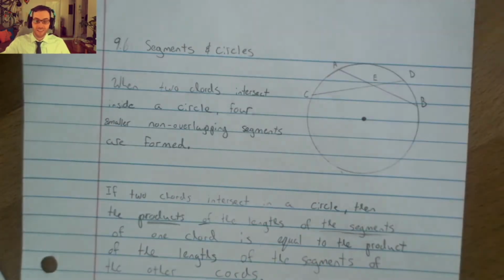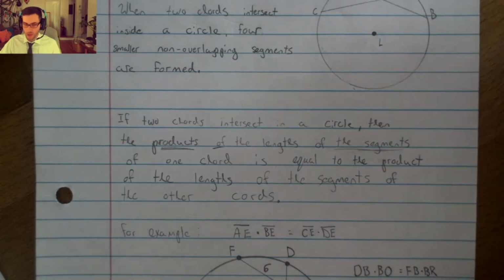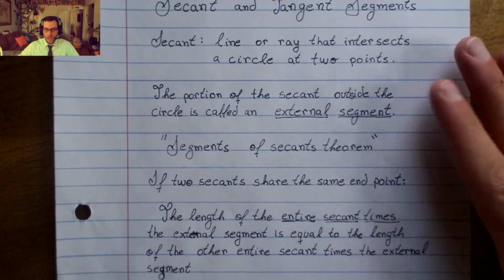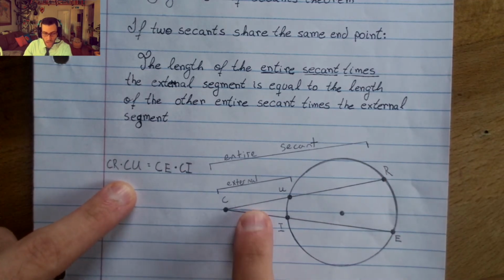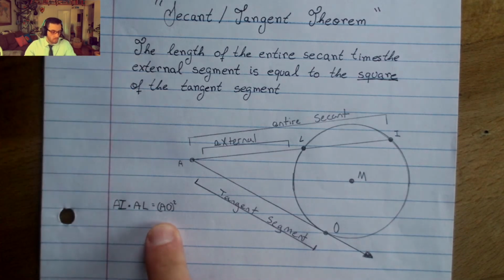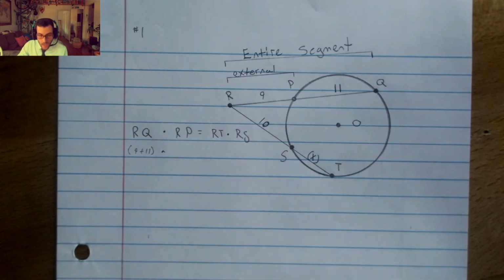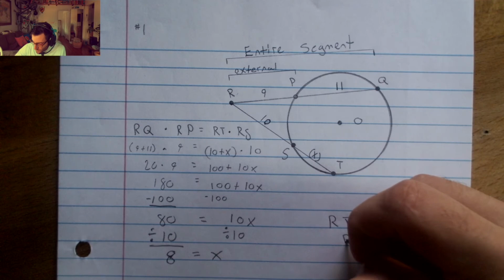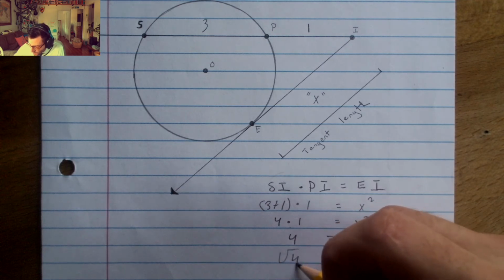Circles: Segments and Circles